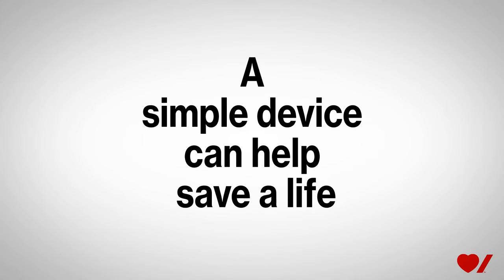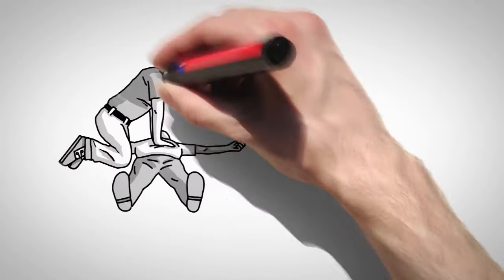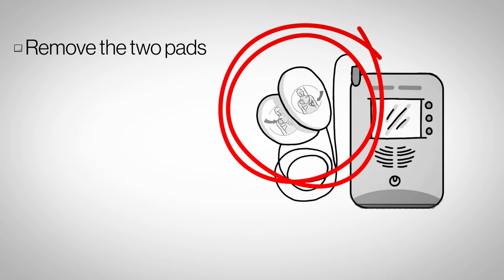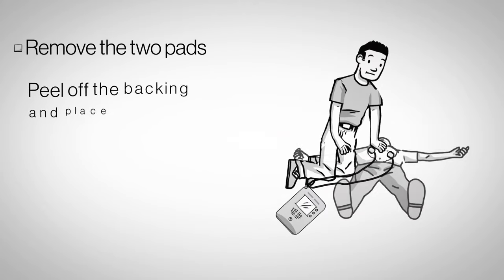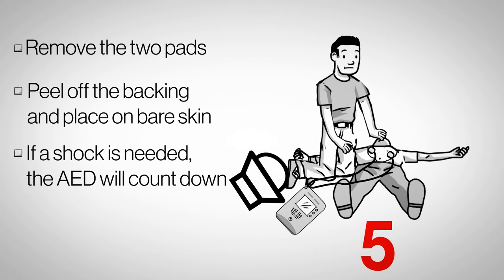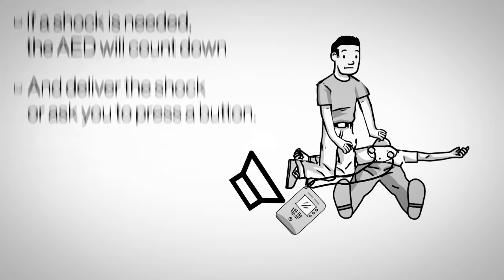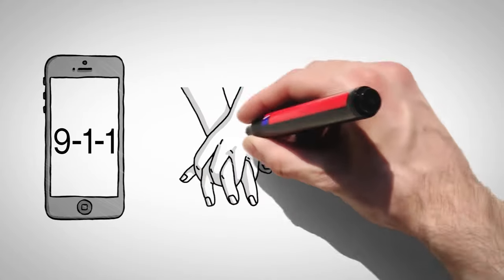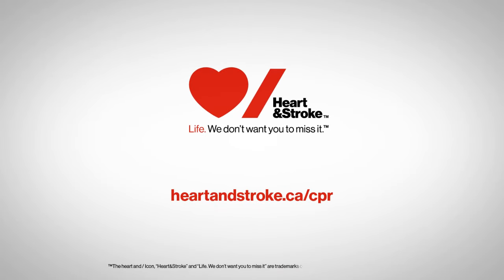Learn how to use an AED in less than 90 seconds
If a person who suddenly collapses and does not respond when you touch or speak to them, they could be having a cardiac arrest. They need you to act fast. Their best chance to survive is if a defibrillator is brought to you and you use it right away. A defibrillator – or AED - is a small device that’s simple to use and could save a life. Anyone can use one. Just turn it on and a voice will tell you what you need to do, step by step. It will only deliver a shock if the person needs it, so it is absolutely safe.